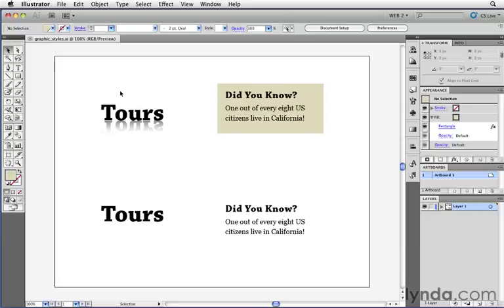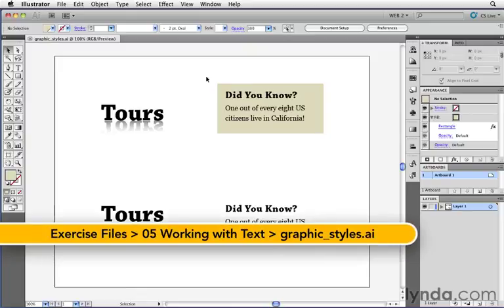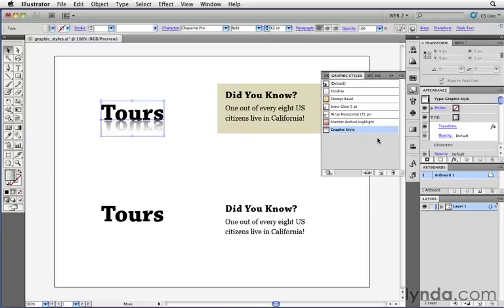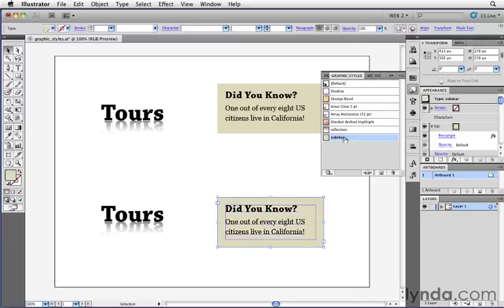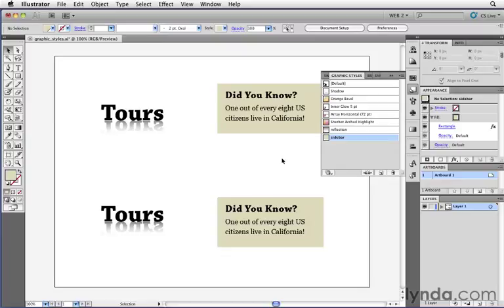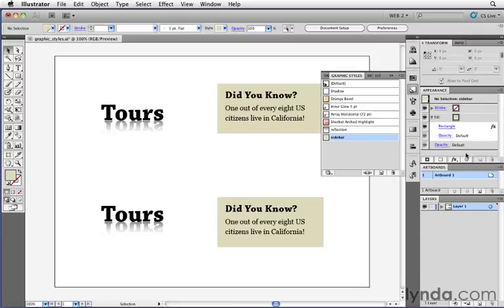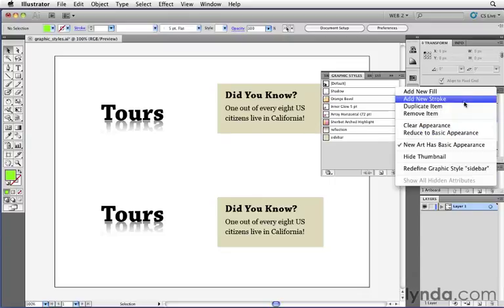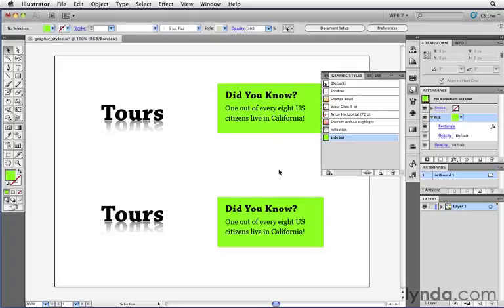bàiF_05_08.